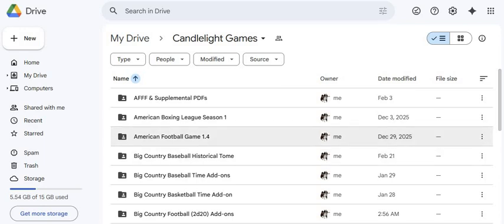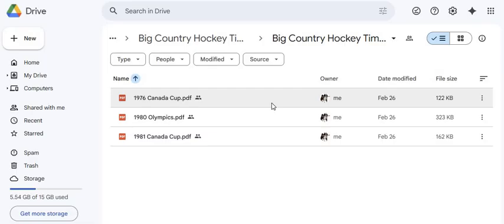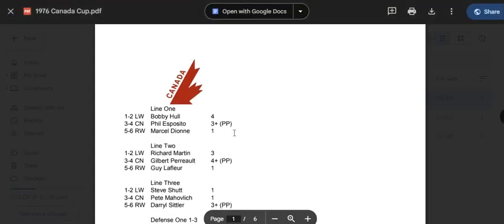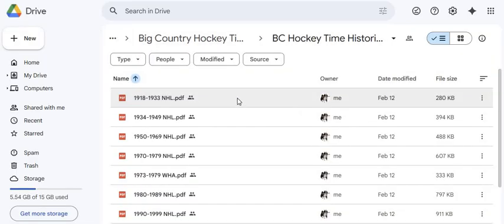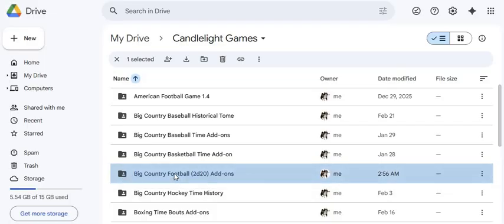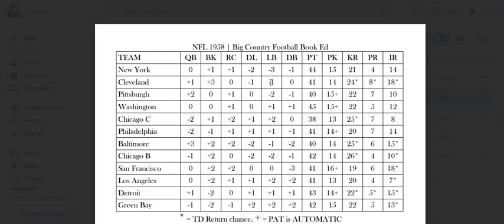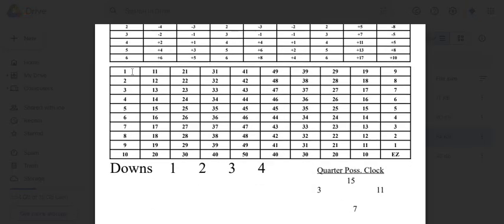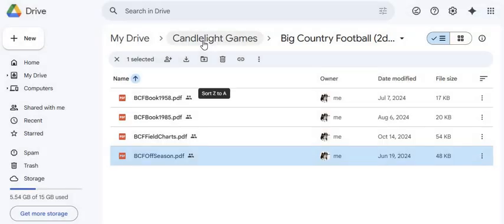BCF 2d20 Files & Big Country Hockey Time International Teams